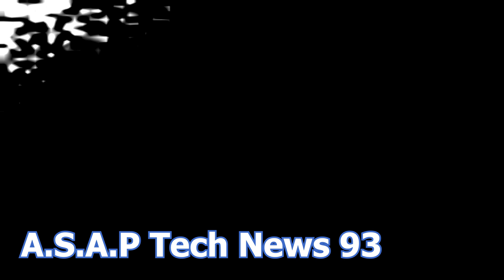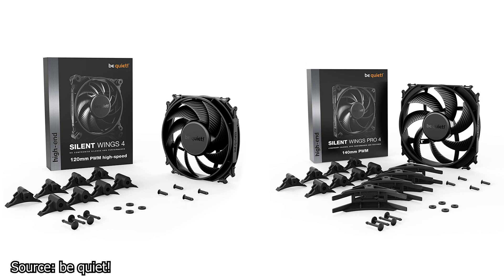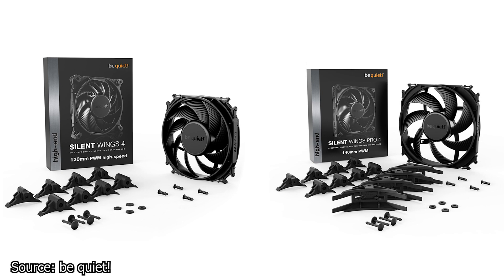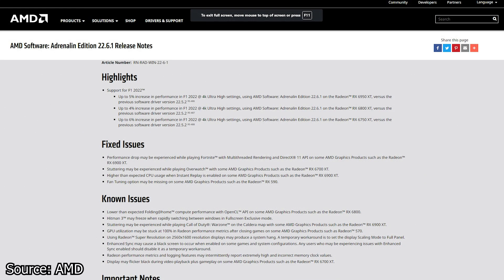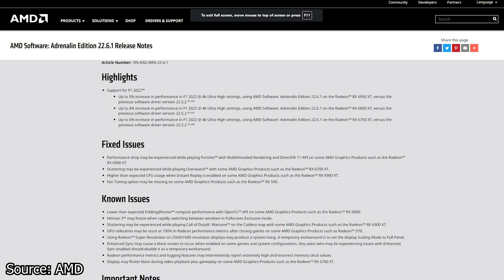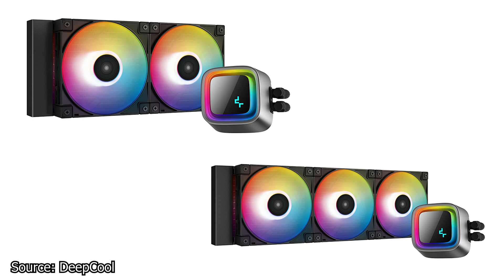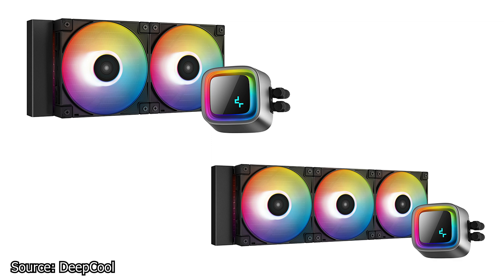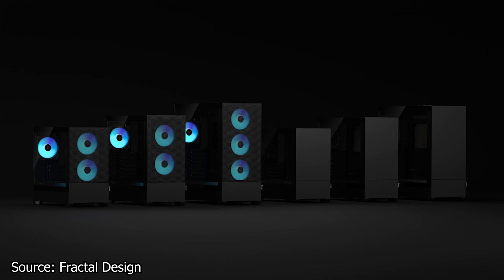A.S.A.P Tech News #93 - be quiet! Silent Wings 4, Fractal Design Pop, AMD Adrenalin 22, DeepCool LS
In today's A.S.A.P tech news video, we talk about the new Silent Wings 4 and Silent Wings Pro 4 Fans, DeepCool releases a new liquid CPU cooler series, the latest AMD graphics card drivers and Fractal Design launches a new PC case series.

Sources for this Video:  AMD, be quiet!, Fractal Design, DeepCool.

TIMESTAMPS for video:
0:00 start
0:26 be quiet! Silent Wings 4 and Silent Wings Pro 4 Fans;
1:44 AMD Software Adrenalin 22.6.1;
3:02 DeepCool LS Series CPU coolers;
3:50 Fractal Design Pop Case series;

Support us!